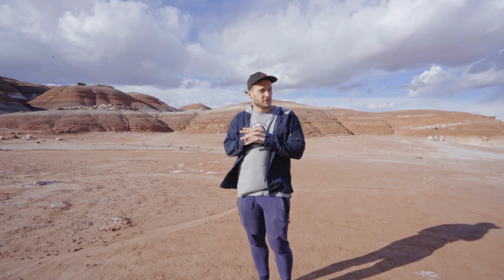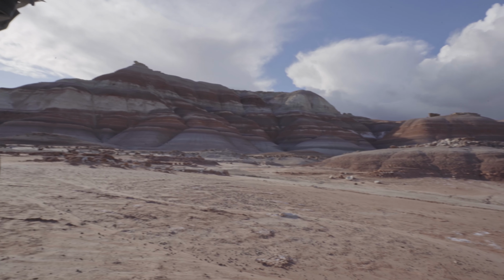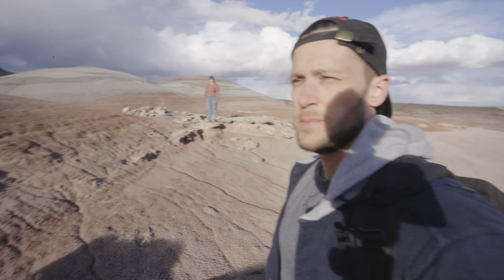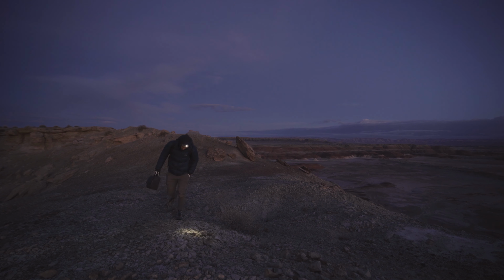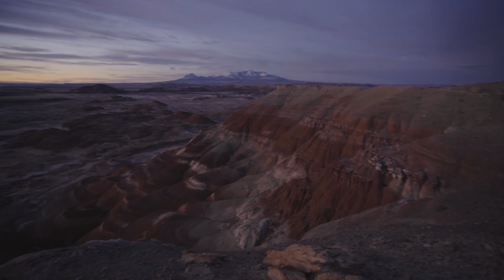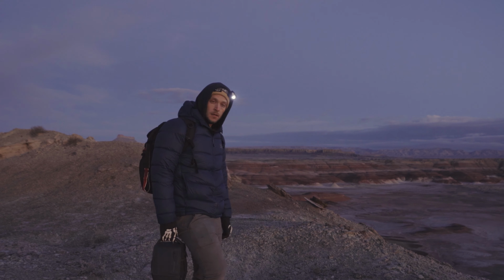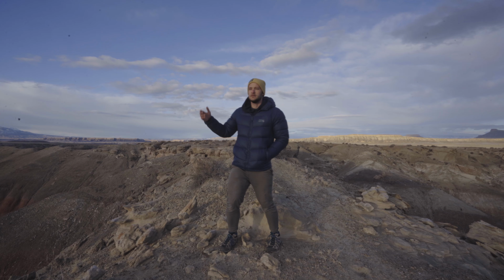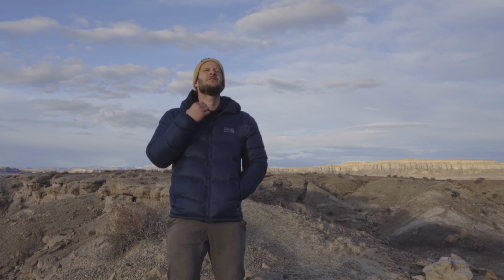Utah's Insane Mars Landscape (Sunset & Sunrise)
Finally getting to bring Utah to this channel, and we are starting off with a banger.
Utah has the most diverse landscapes on this entire continent, and all of them are relatively accessible. The Bentonite Hills, or "Blue Hills", are just one of hundreds of otherworldly locations this state has to offer. I chose this spot because it is centered around a place called Hanksville, that I talk about in the video.

This place is famous for it's high resemblance to Mars, and is actually the location of the Mars Research Facility. I can honestly say this trip spending the night and waking up for sunrise is something I will never forget, as this place is truly jaw dropping in any condition.

Gear I use:
Camera -
Sony a7iii
Lenses -
Sony G Master 16-35mm f2.8
Sony G Master 70-200mm f2.8
Tripod - Benro Mach 3